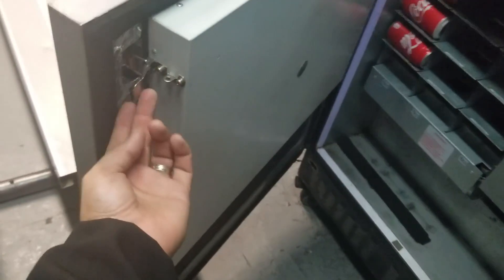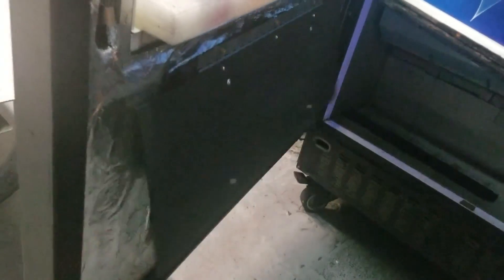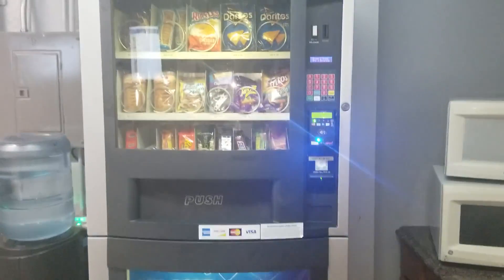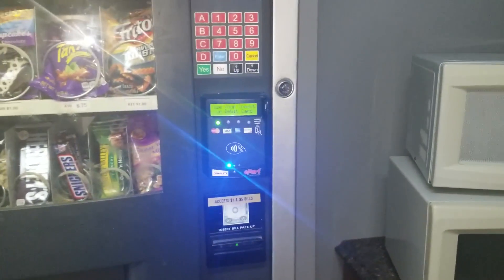Tips in buying your first combo vending machine for your vending business!! (2019)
In this video I will showing you what I look for in a combo vending machine before buying. These are great tips to know when looking into buying a vending machine.

I will be creating more content on everything that I know about the vending business!!

Make that passive income and make money while you sleep! Become an entrepreneur and live your life the way you want to! Be brave to be different and not follow the regular Monday through Friday work schedule!